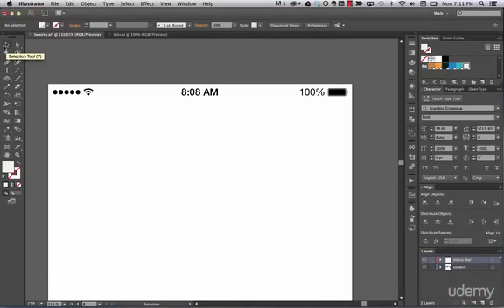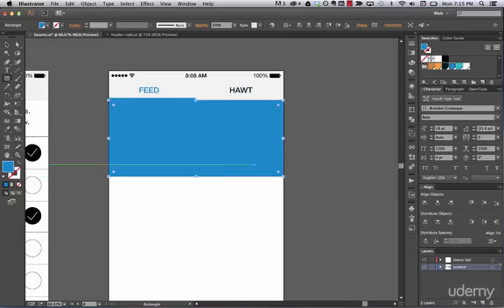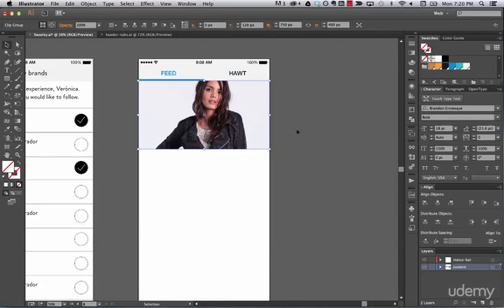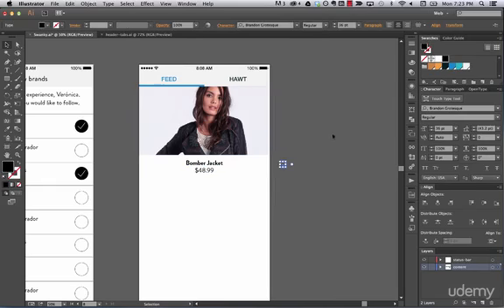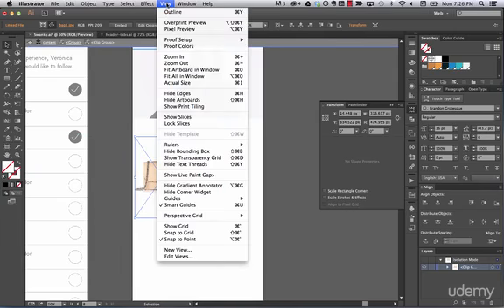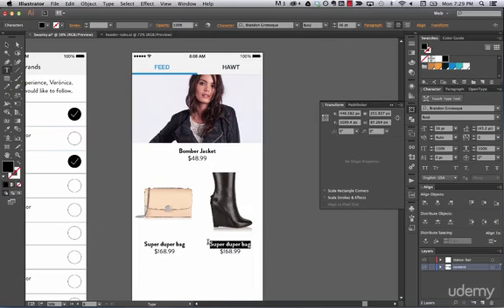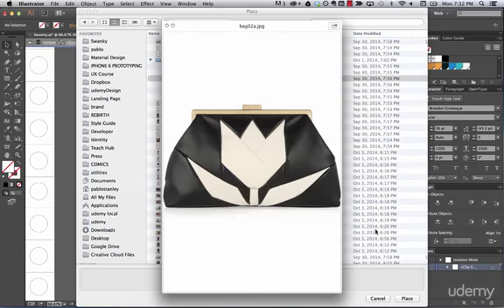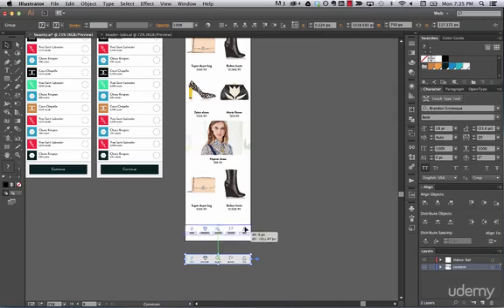Apps Design Tutorial | Adobe Illustrator CC | UI Design | Feed Section | LEC #15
[{(Owner information)}]

From: Lahore.